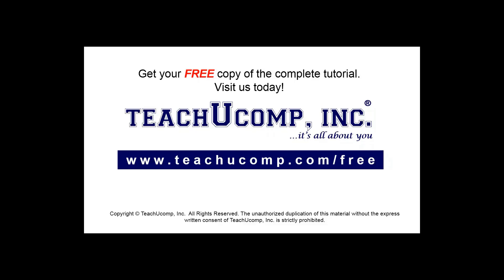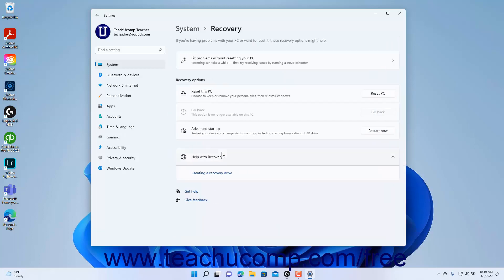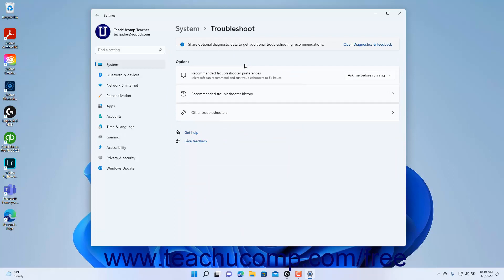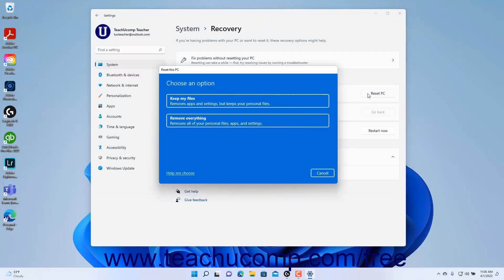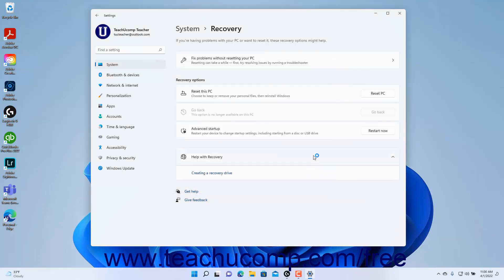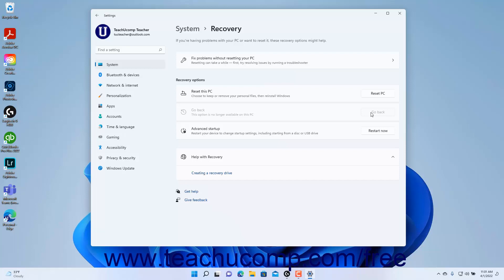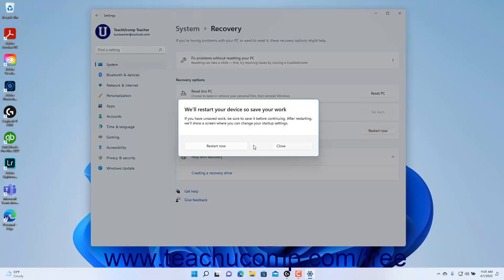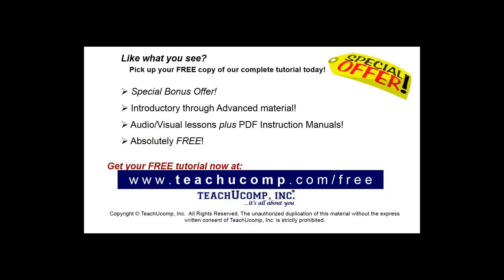Learn How to Use the Recovery Settings in Windows 11: A Training Tutorial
Learn how to use the Recovery settings in Windows 11 A clip from Mastering Windows Made Easy.